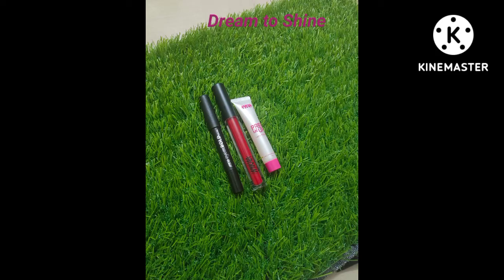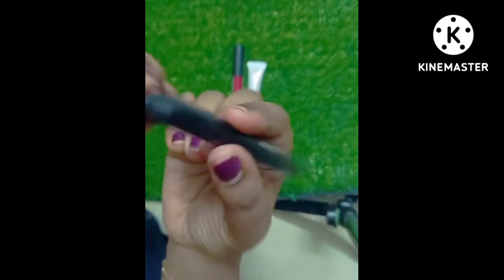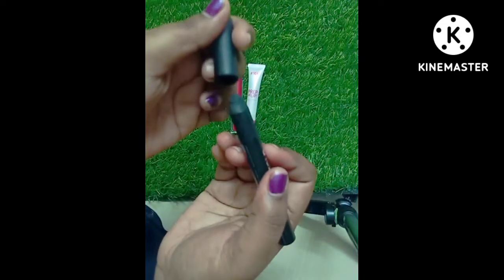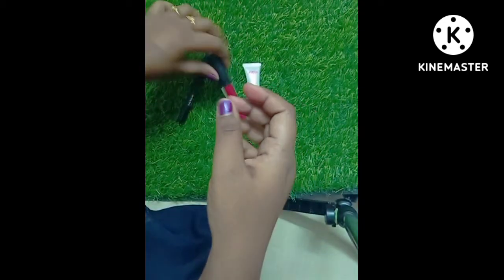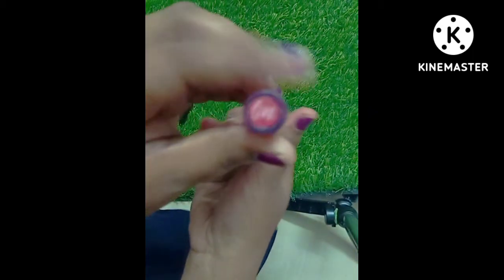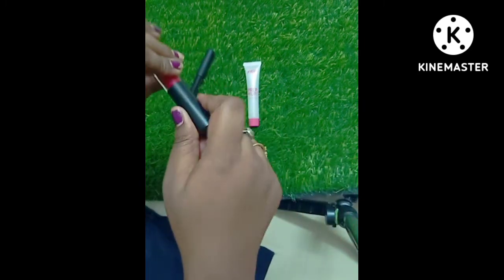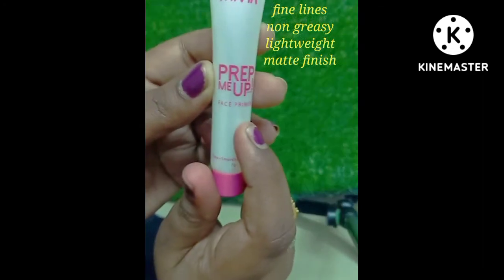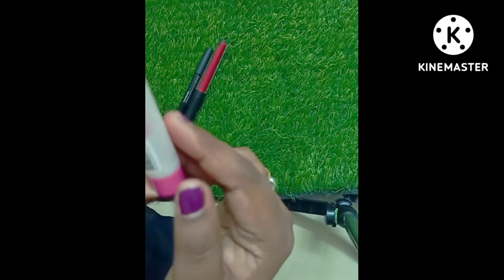Nykaa mini haul 😍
Hi I'm Anu 😍.

Nykaa mini haul product.